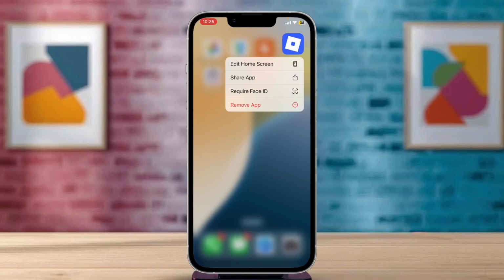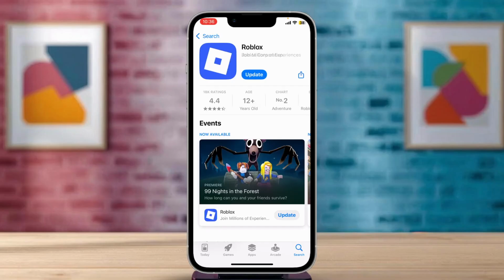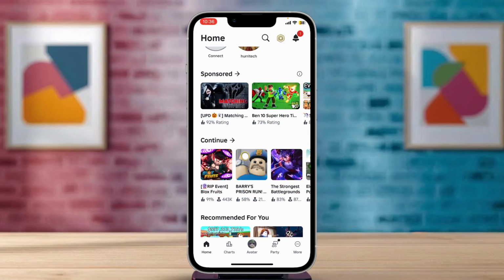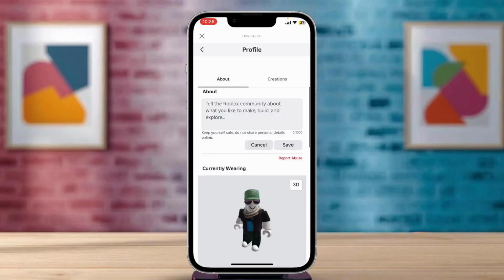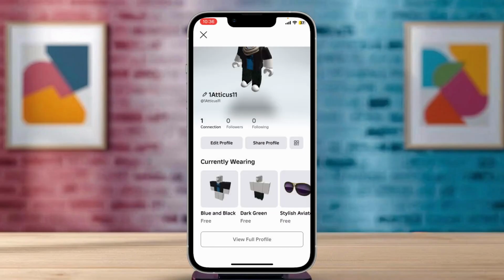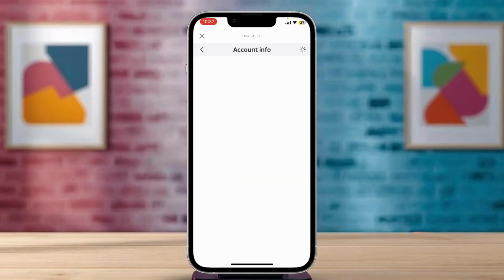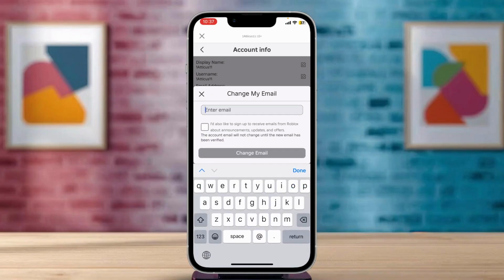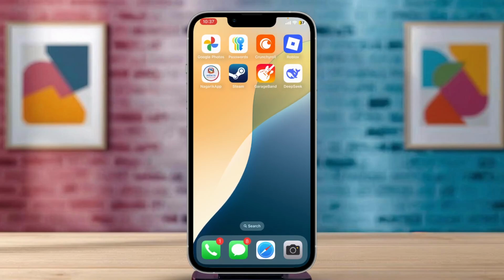How to Fix Action not Available in Roblox Mobile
Want to fix the "Action Not Available" error in Roblox Mobile and get back to playing without interruptions? This video will guide you through the steps on how to fix Action Not Available in Roblox Mobile quickly and easily. Whether you're asking, "Why does Roblox say Action Not Available on mobile?" or need help troubleshooting this issue, this tutorial has you covered. Learn the steps to resolve the Action Not Available error and enjoy a smooth gaming experience. Watch now to see how you can fix Action Not Available in Roblox Mobile today!

Timestamps:
00:00 How to Fix Action Not Available in Roblox Mobile
00:10 Why Does Roblox Say Action Not Available on Mobile?